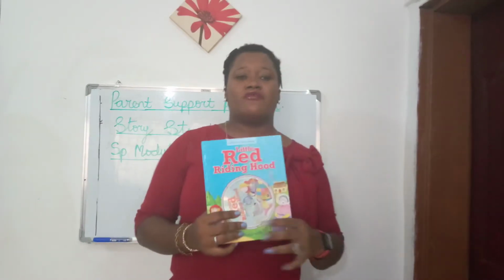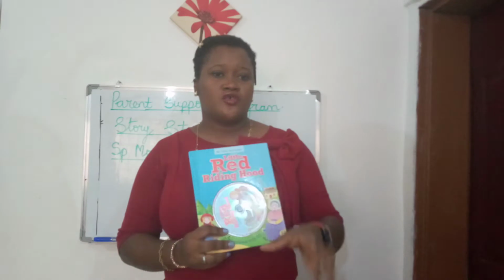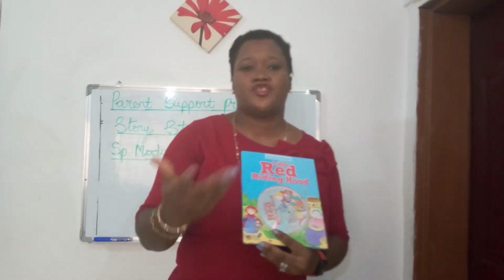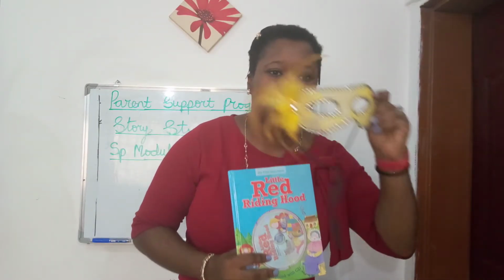Story Telling Time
SP Module 4